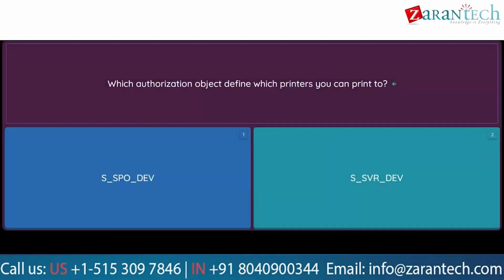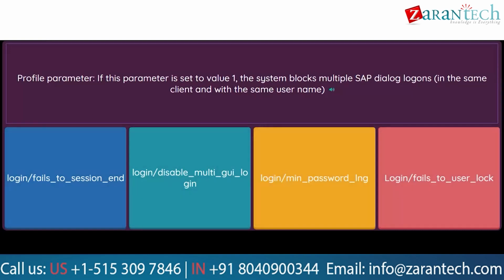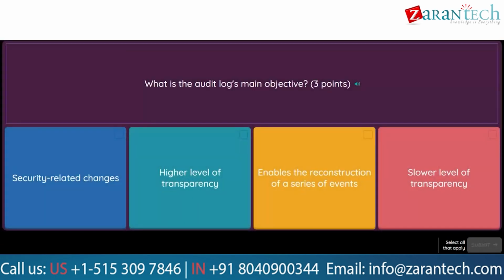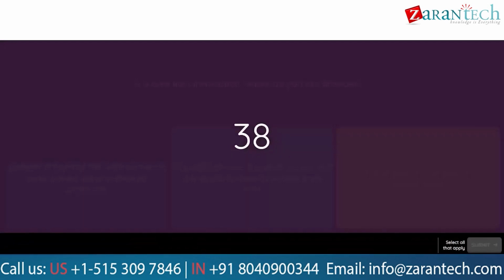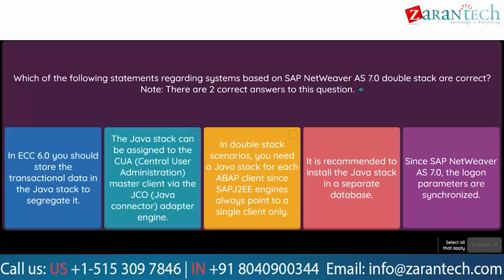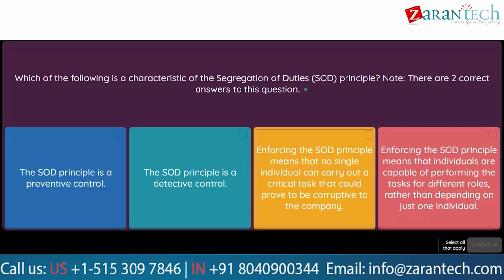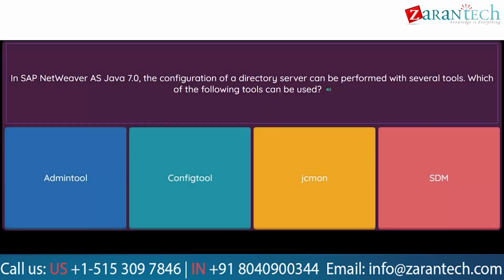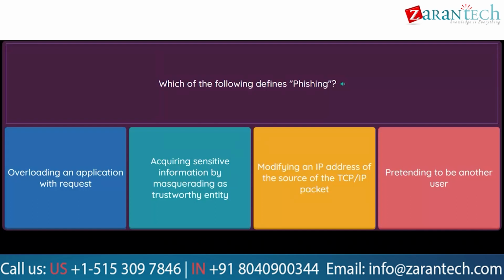C_SECAUTH_20 - SAP System Security and Authorizations (80 Questions) | ZaranTech DotCom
C_SECAUTH_20 - SAP System Security and Authorizations (80 Questions) - Certification Dump.